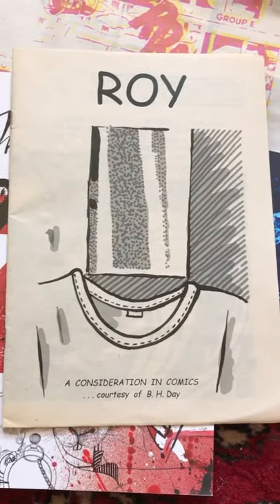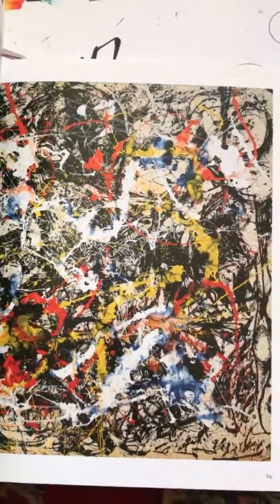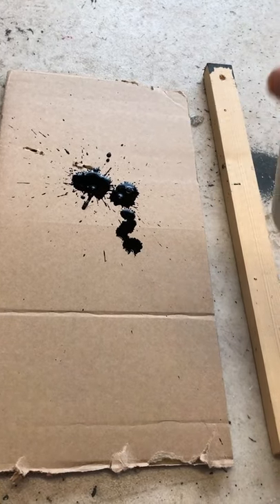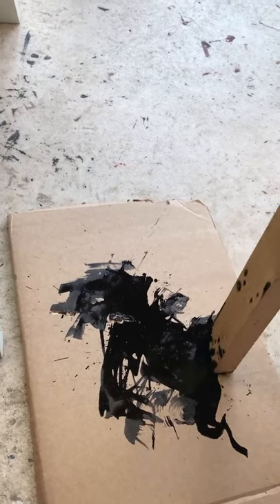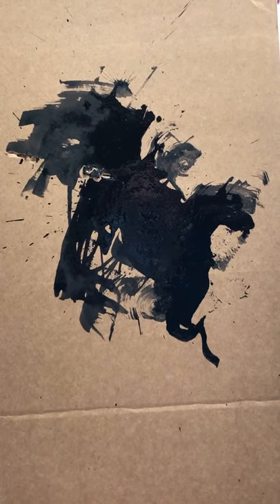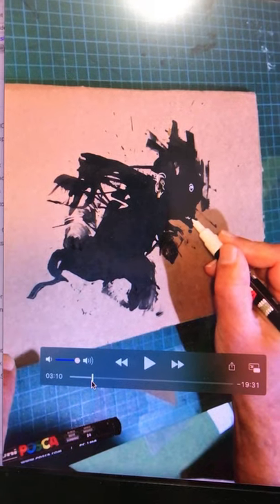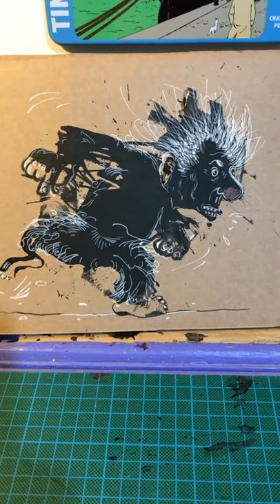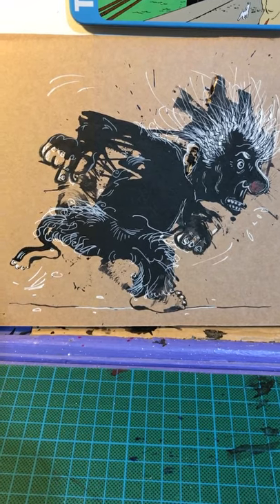Inspirations for St Lukes School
My first effort at filming and talking while I draw a picture from random Nearlymades type marks